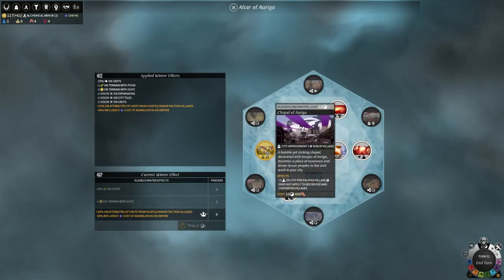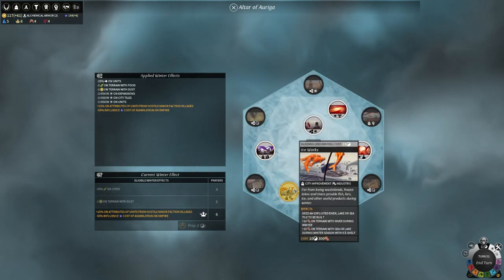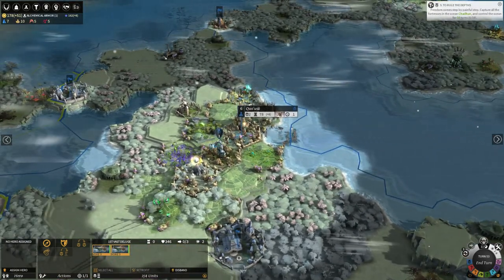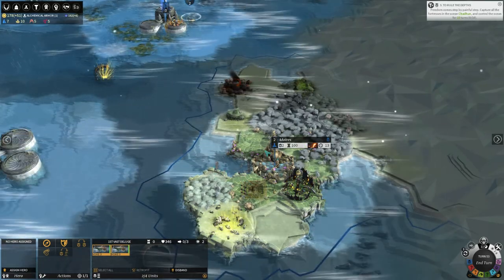Endless Legend - Tempest: Let's Play (Part 9)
The tides can change quickly indeed.